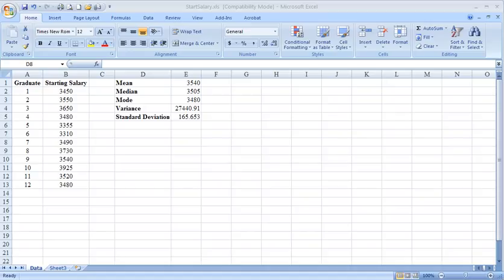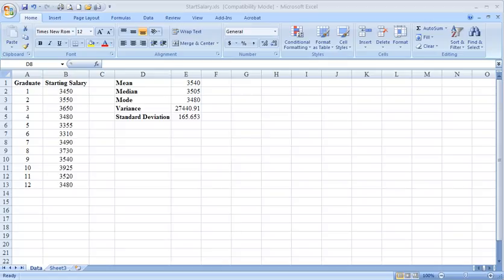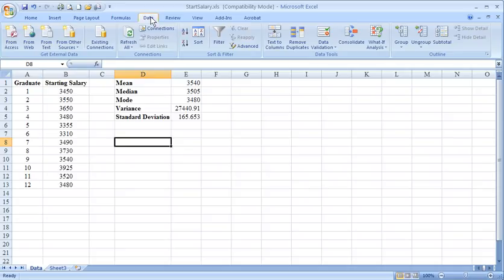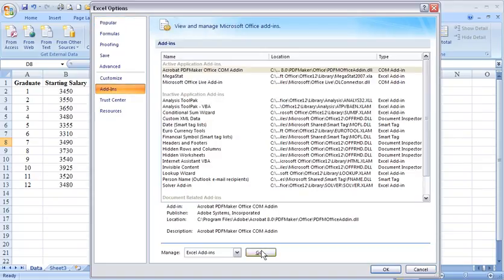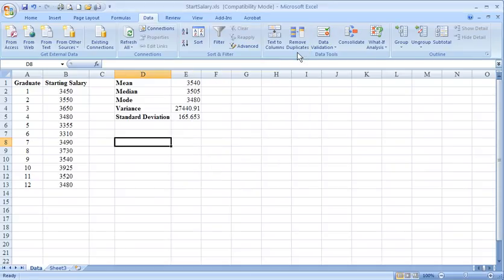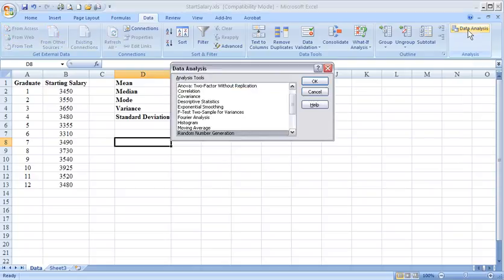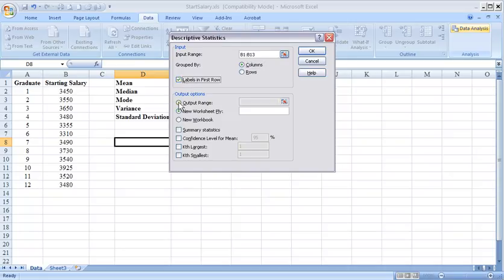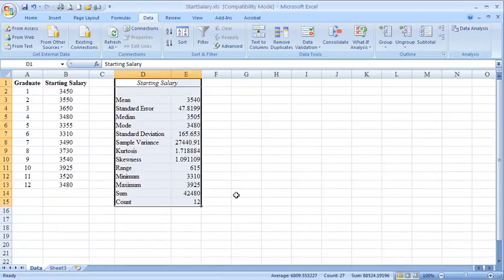Chapter_3__Page140_Excel_2007_ExtraCredit_Steps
Captured by jjmcgrory